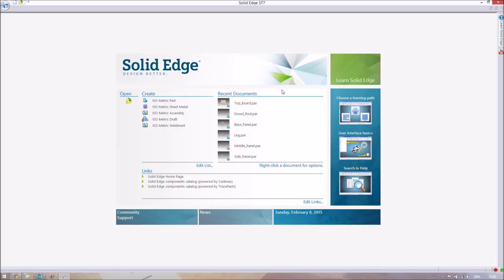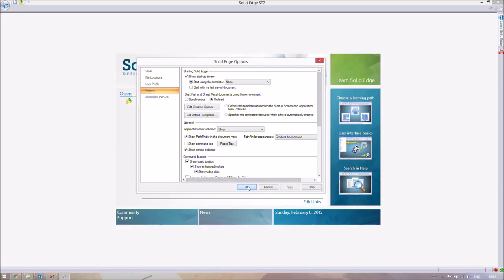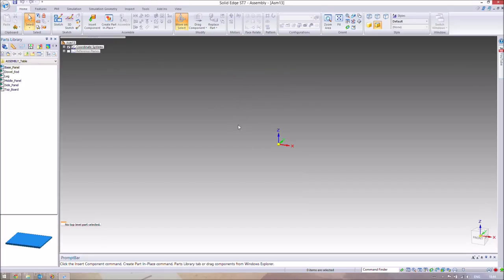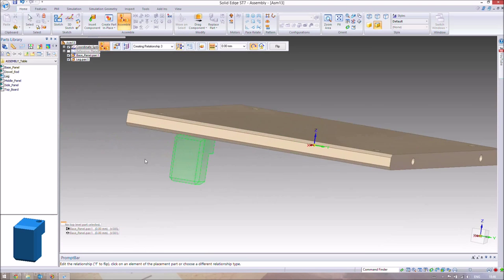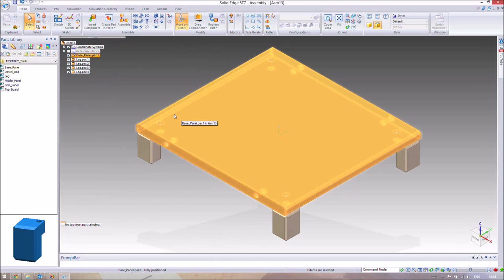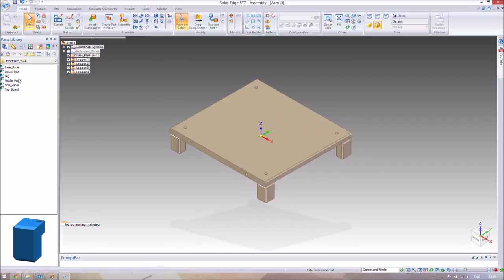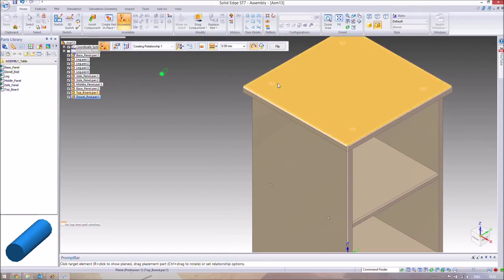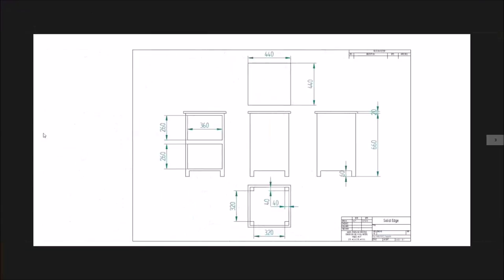Solid Edge Basics 4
In this tutorial we learn how to assemble our first Assembly in Solid Edge ST7 using the parts created in lesson 3. We learn about asssembly relationships and what .asm files can do for us, and how they differ from part files.

Topics covered: Assemblies, Relationships, Switching to Ordered Default, Dimensions.